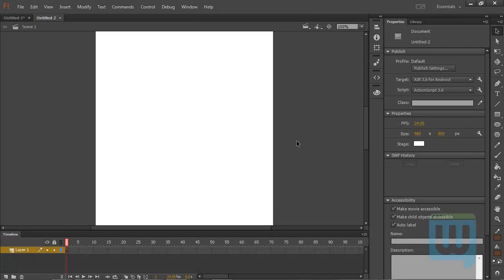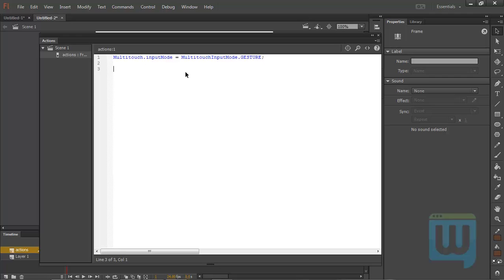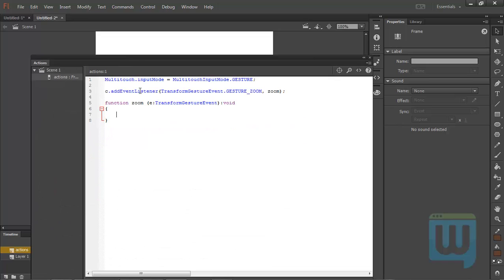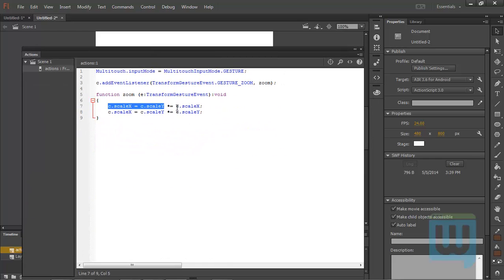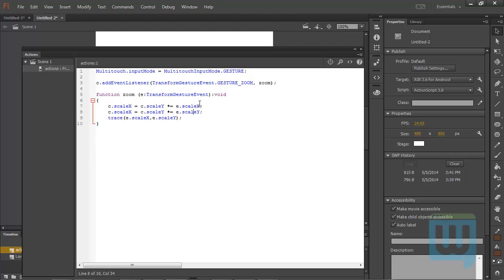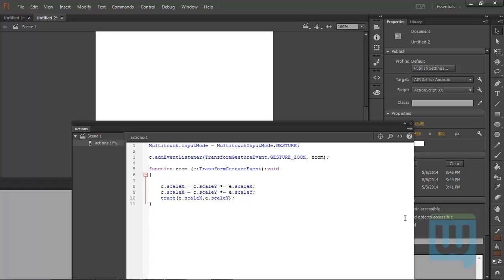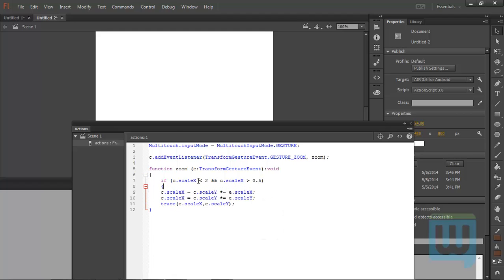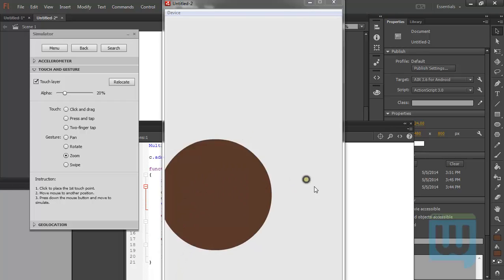20.1-Zooming Part 1- Mobile Apps Development Tutorials Using Adobe Flash Prof CC -WzTechno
Zooming is accessed whenever you pinch on your mobile screen.
Here we will learn how to use the zooming property in actionscript 3.0, which falls in the Transform Gesture Event category, and how to set boundaries for how much we want to zoom in or zoom out.